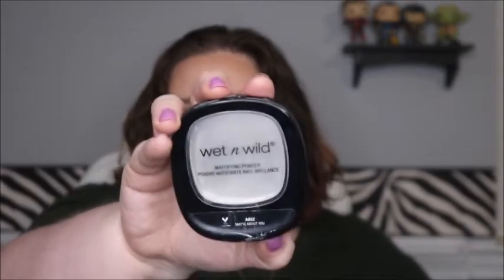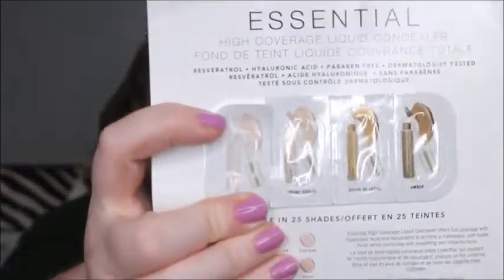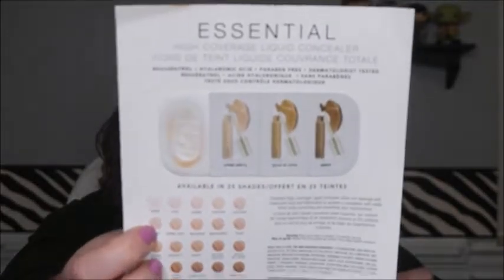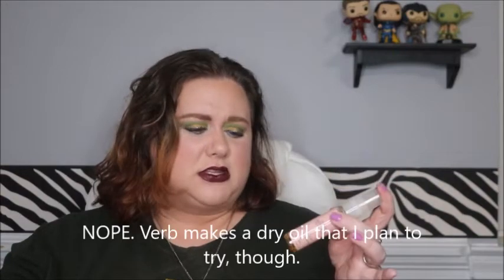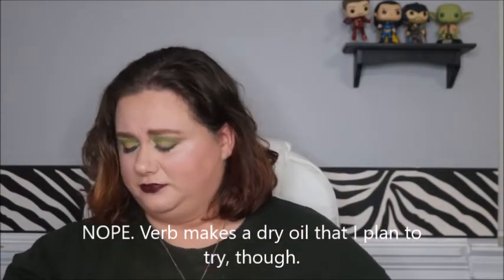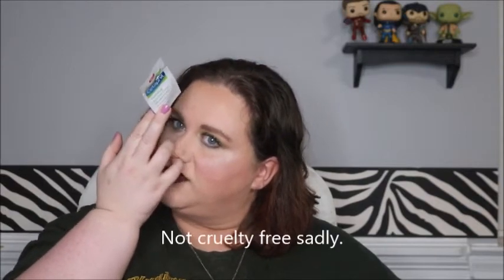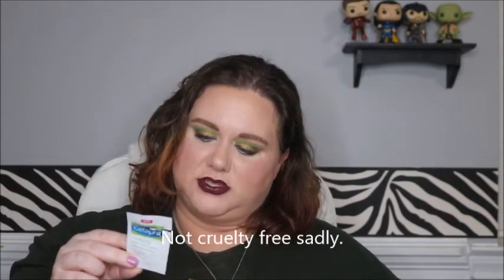June 2019 Beauty Empties